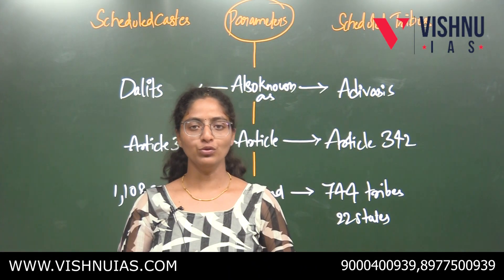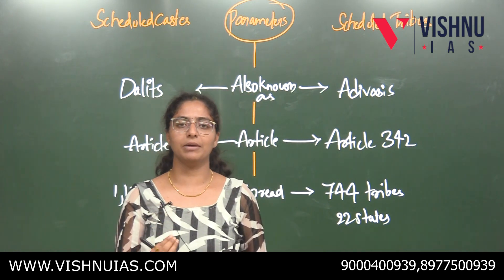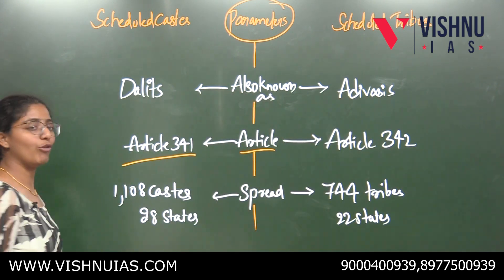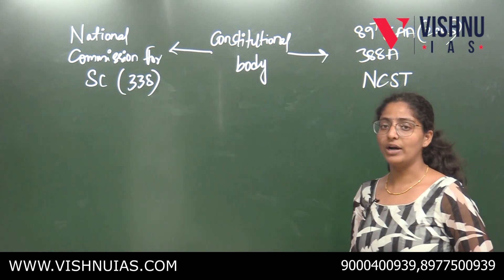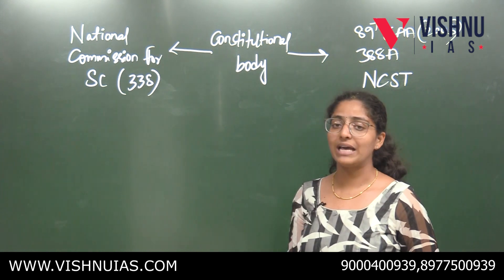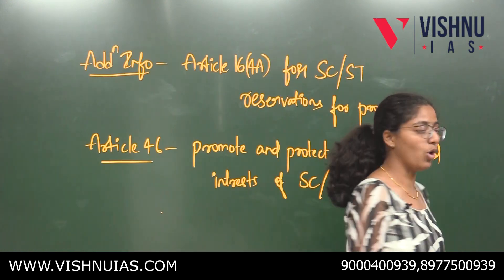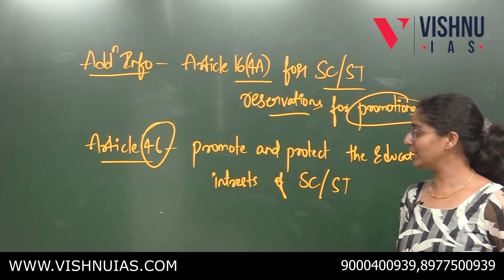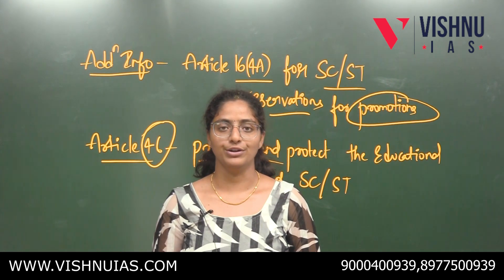Diffenrence Between Scheduled Castes and Scheduled Tribes || Vishnu IAS || UPSC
FOR FREE CURRENT AFFAIRS AND MATERIAL:
Telegram for Exclusive UPSC: